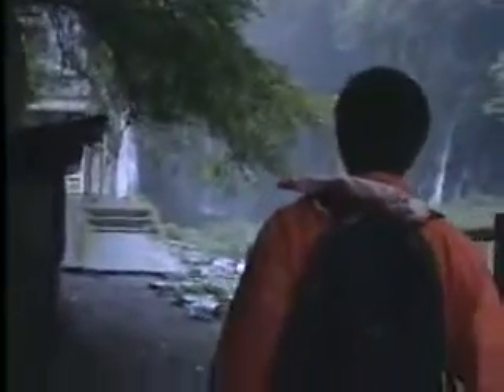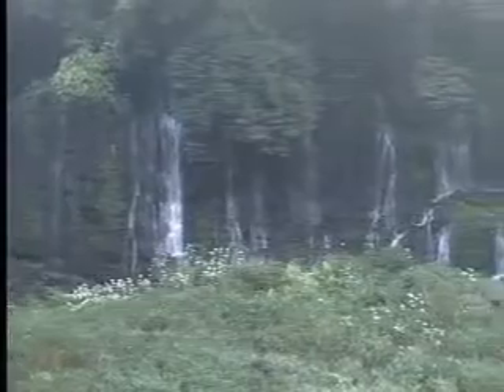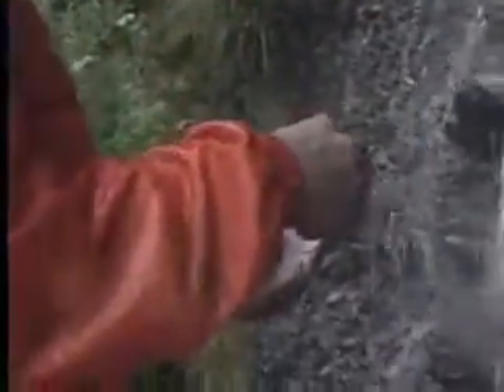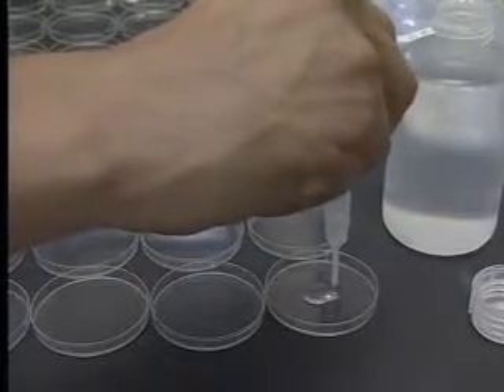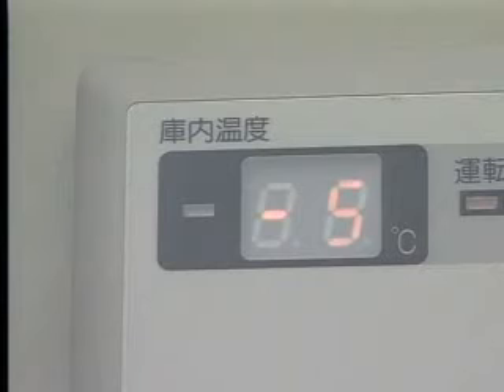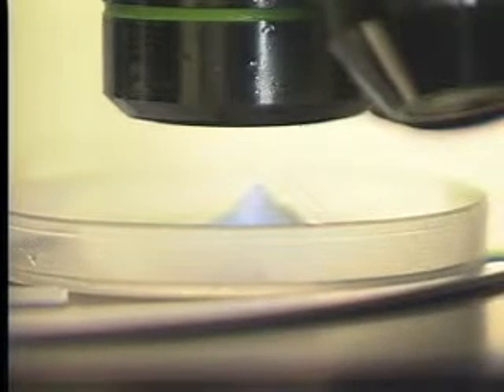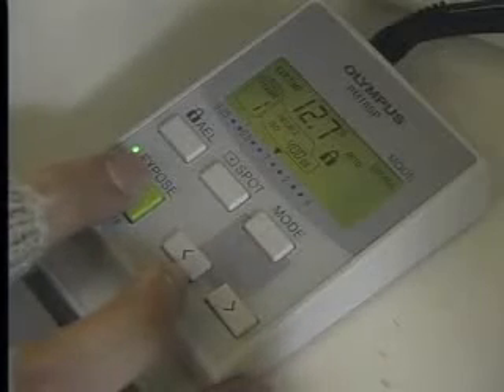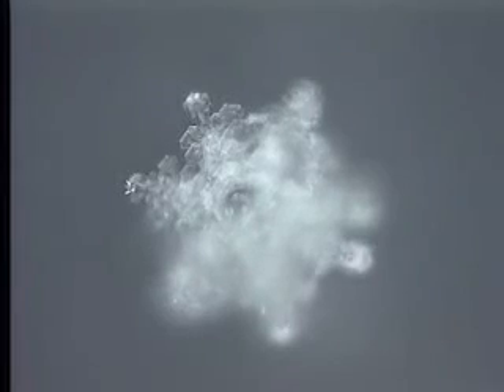Batu Ajaib Quantum FE.wmv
Please do refer to Barron report for information on scalar energy.